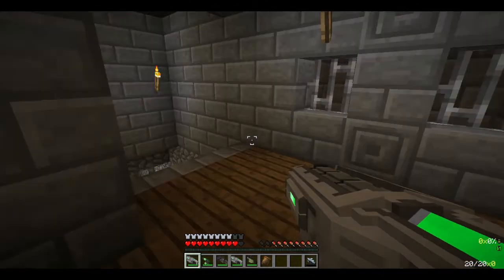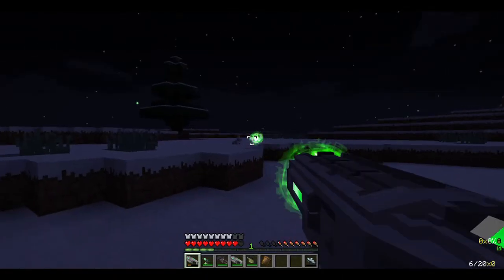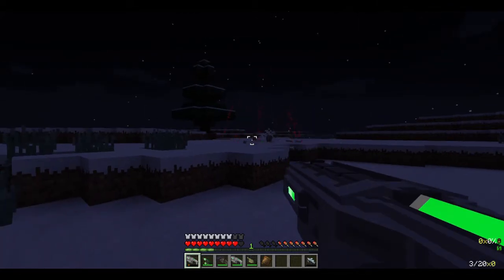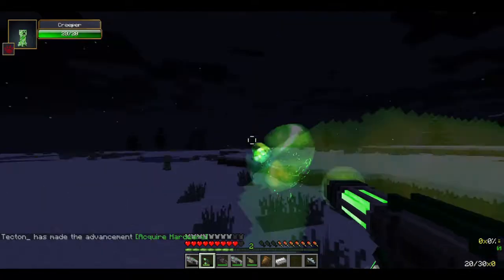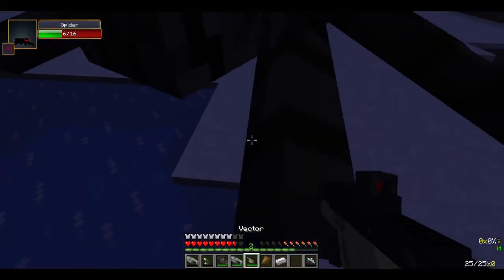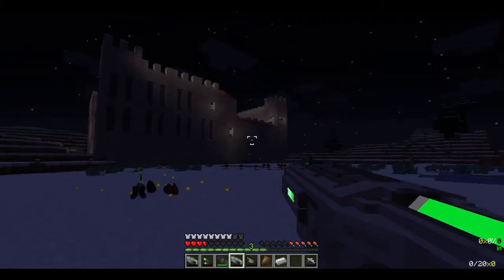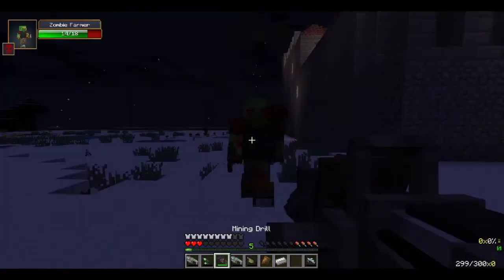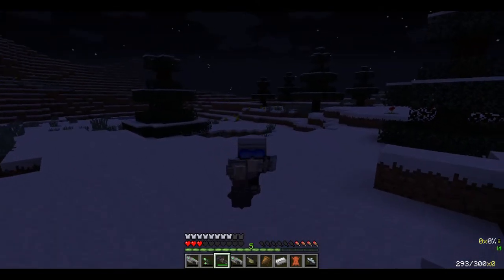Disentigrating mobs in Minecraft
in this video I used a mod that allows me to kill and destroy mobs in Minecraft hope you enjoyed thanks